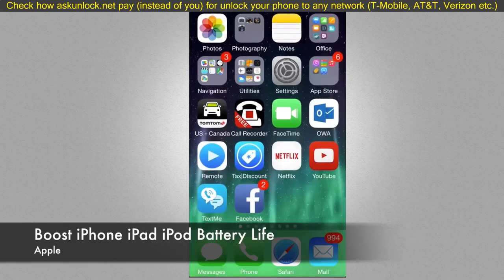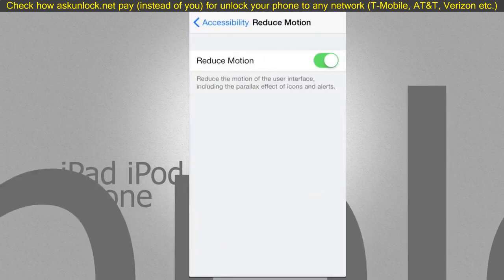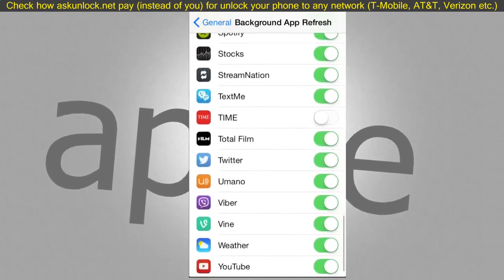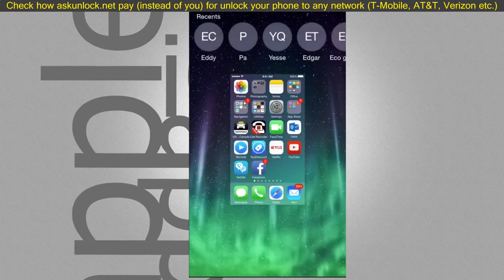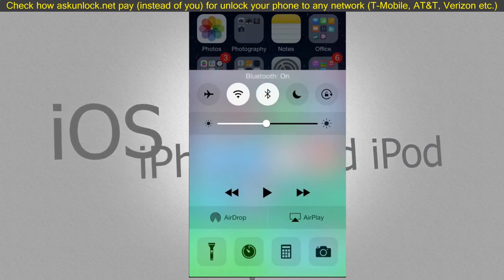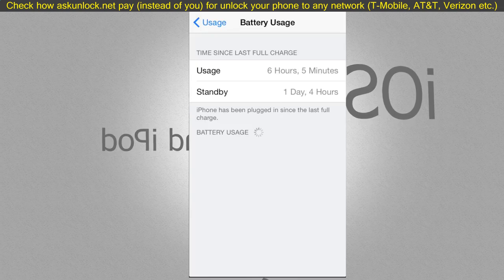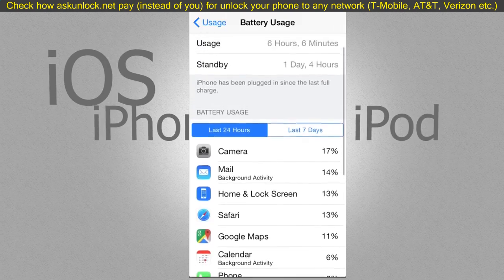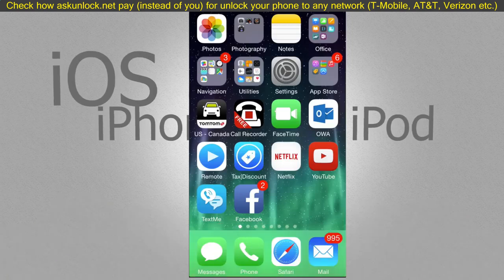Why Does My iPhone Battery Die So Fast? How to FIX ,Boost iPhone iPad iPod Battery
Why Does My iPhone Battery Die So Fast? How to FIX ,Boost iPhone iPad iPod Battery. iPhone 6S iPhone 6S plus, iPhone 6, iPhone 6plus,  iPhone 5S iPhone 5C iPhone 5 iPhone 4S, iPhone 4 iPhone 3GS iPhone 3G iPhone 6 iPhone 6 plus iPad 4 iPad 3 iPad 2 iPad 1 iPad retina display iPad mini iPad mini retina display iPad air iPod touch 16gb 8gb 32gb 64gb 128gb, smart phone, iPod touch , ipad mini 2, Ipad air 2, iPad air retina display , apple phone, 8gb 16gb 32gb 64gb iPad pro iPad mini 4 128gb. iOS 8, iOS 8.3, iOS 9
How to fix iOS 8 and iPhone 6 battery life problems!
My iPhone 4S battery life is terrible ,  ways to improve your iPhone's battery life
How to make your iPhone's battery last longer Battery (Invention),IPhone (Video Game Platform),IPad (Video Game Platform),IPod (Video Game Platform),Smartphone (Video Game Platform),Iphone,Ipod,Apple,Ipod Touch Why Does My iPhone Battery Die So Fast? How to FIX ,Boost iPhone iPad iPod Battery.